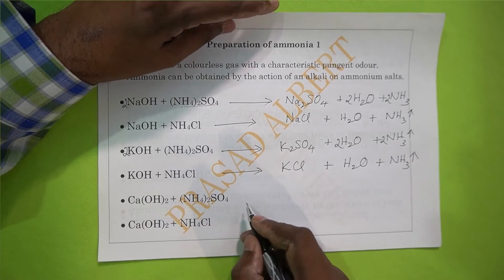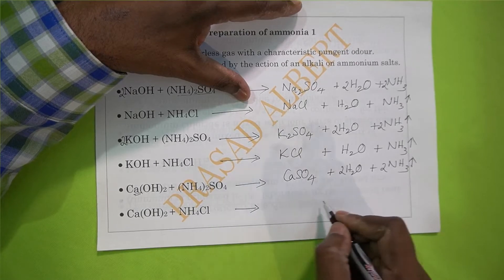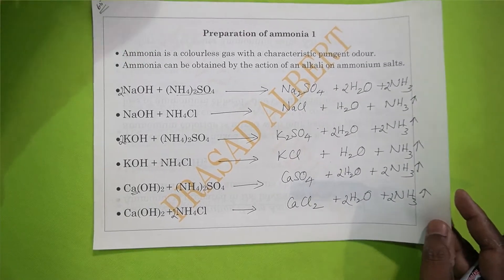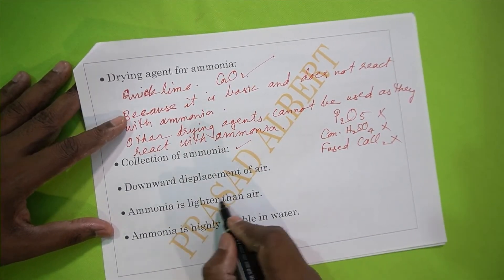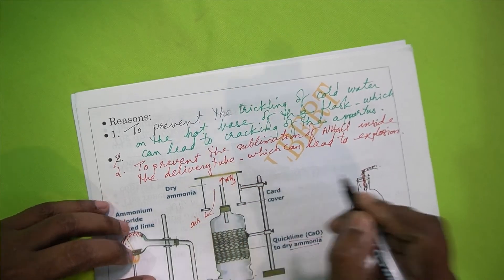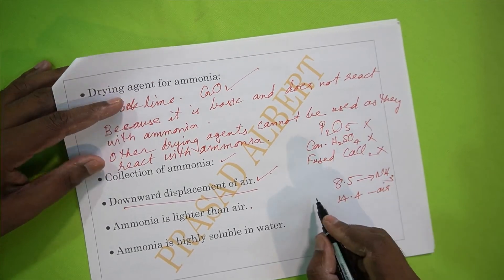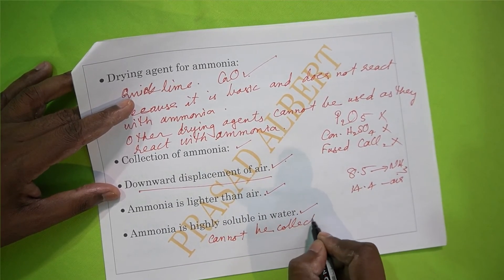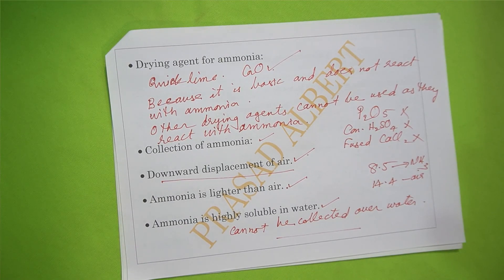Chemistry Class 10 |I Preparation Of Ammonia 1 II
COME. FALL IN LOVE WITH CHEMISTRY!
General methods of preparation of ammonia explained.
Understanding the reactions between alkali and ammonium salt leading to the formation of ammonia made easy to understand.
Writing equations made simple.